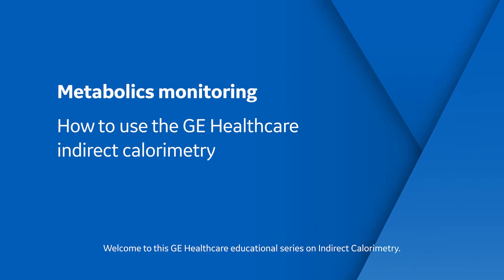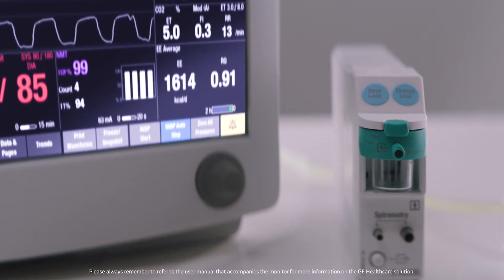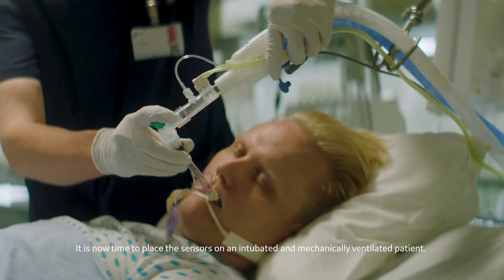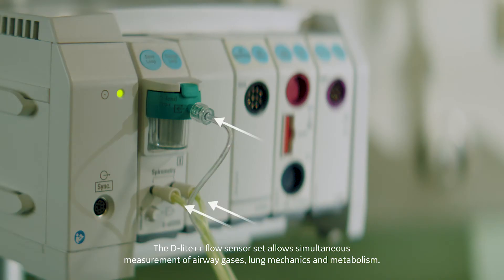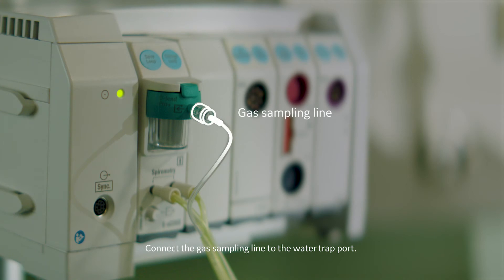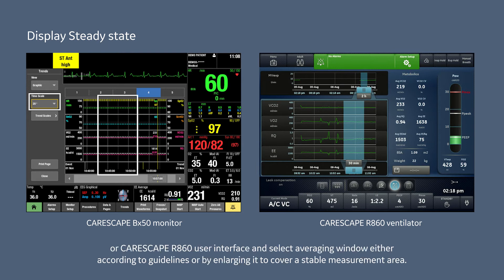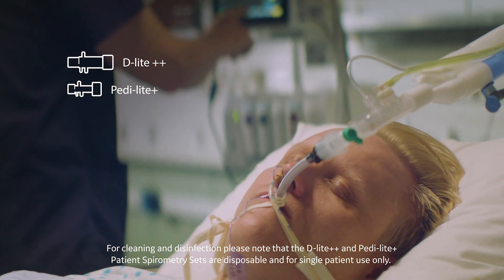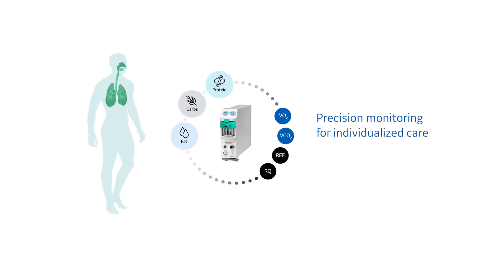Metabolics monitoring: How to use the GE Healthcare Indirect Calorimetry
Welcome to this GE Healthcare educational series on Indirect Calorimetry. This measurement is part of the GE Healthcare Monitoring Solutions and Respiratory portfolio. Indirect Calorimetry relates to the measurement of pulmonary gas exchange and the quantification of metabolic needs to support clinicians in defining the nutritional requirements of critically ill patients.

In this second video we will be covering the GE Healthcare indirect calorimetry module set up, sensor placement, cleaning & disinfection.